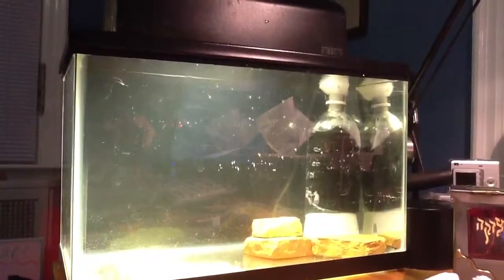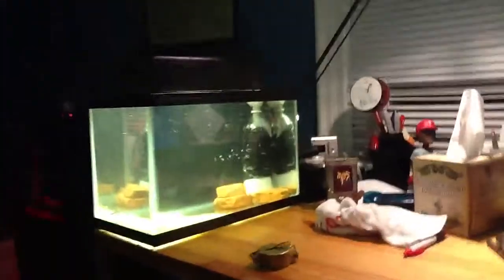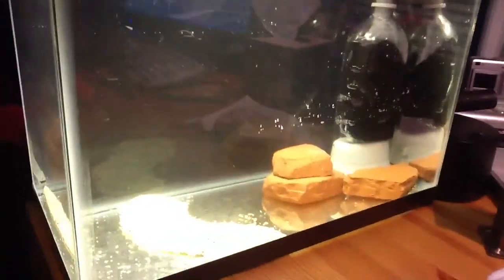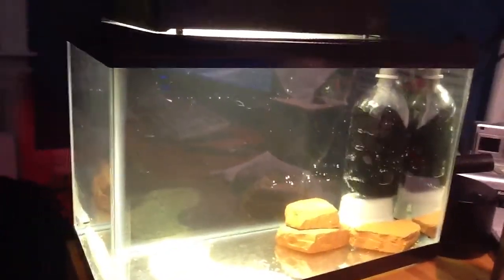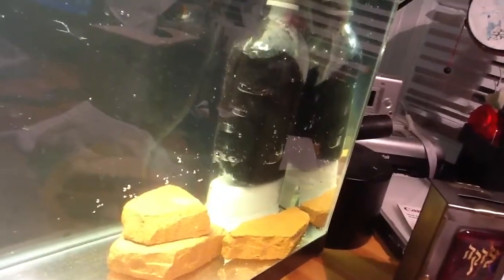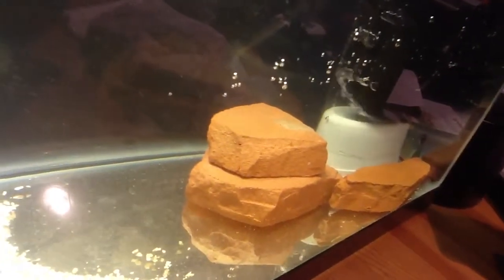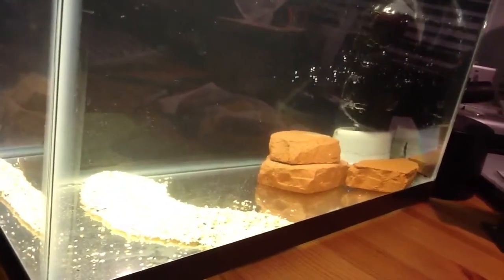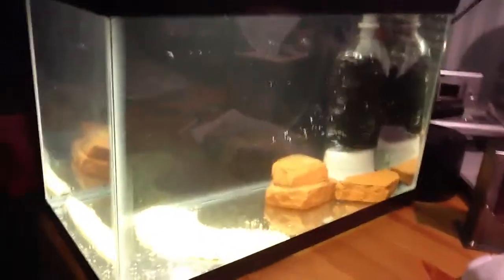5 gallon planted tank (the start)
Started a new planted desktop tank